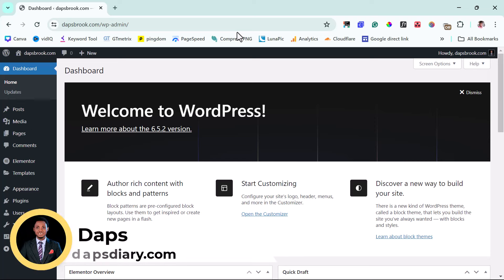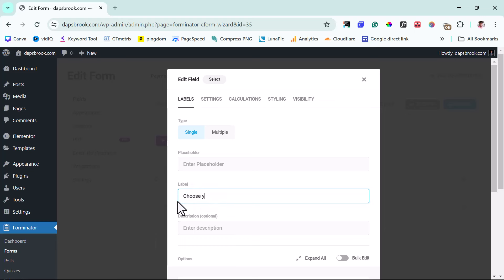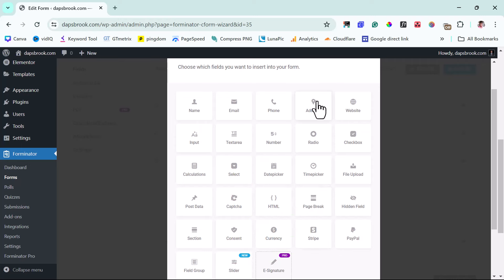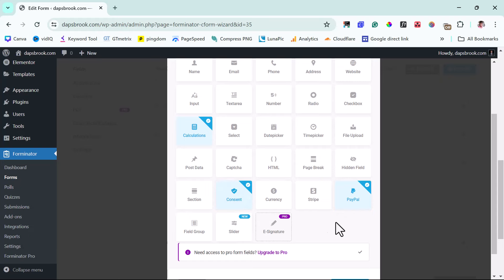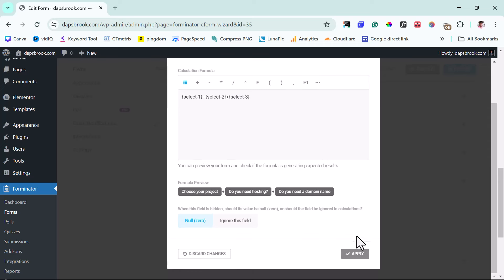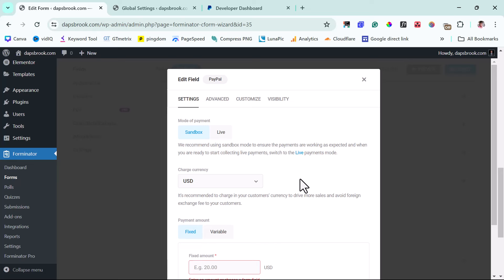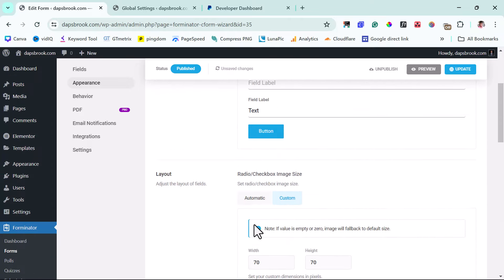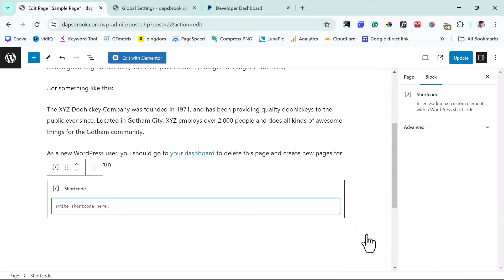How To Make Payment Multi-Step Forms In WordPress FREE | Easy Tutorial (2025)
Learn how to make a payment form in WordPress completely free, multi-step forms that can take payment. This tutorial is completely beginner-friendly.